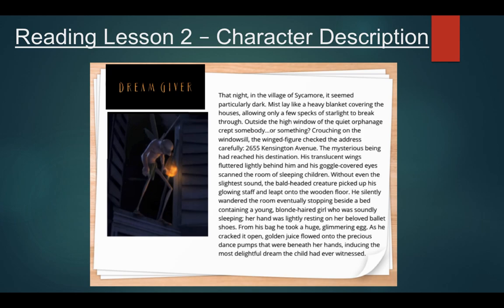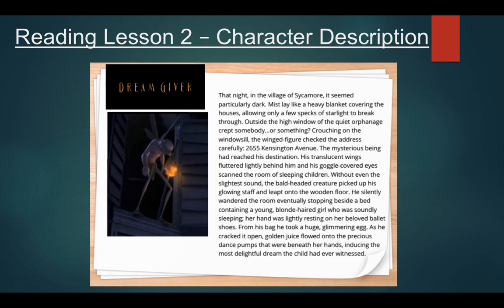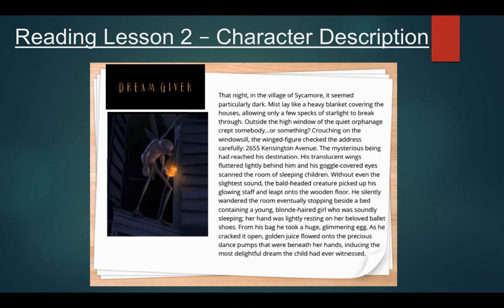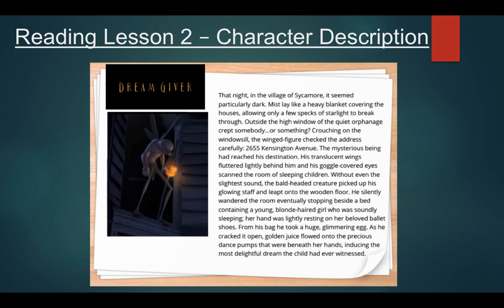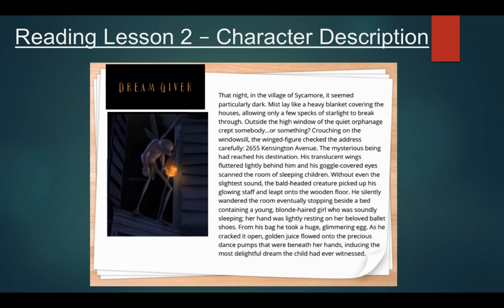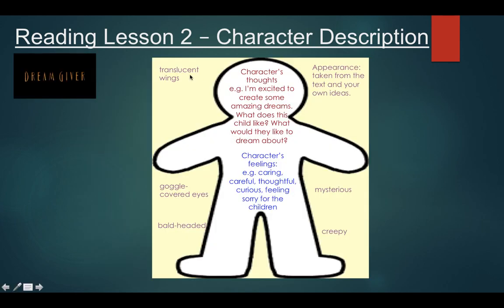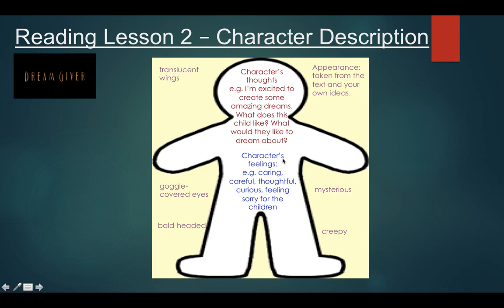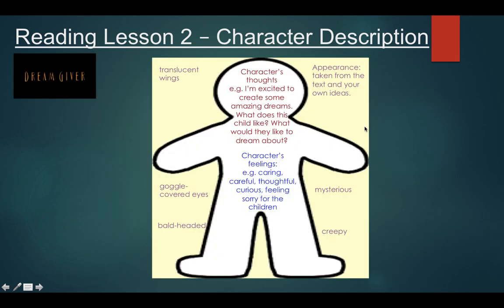15.04.20 Y3/4 Reading Lesson 2 - Character Description